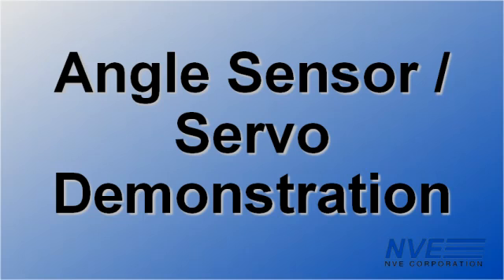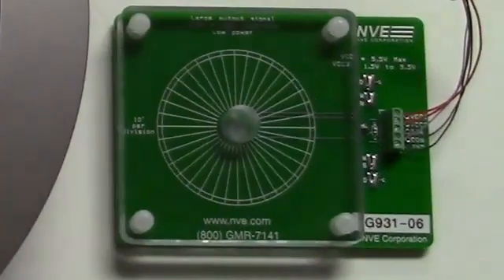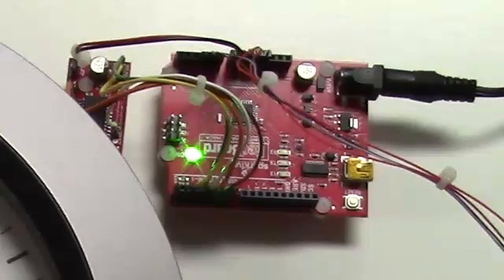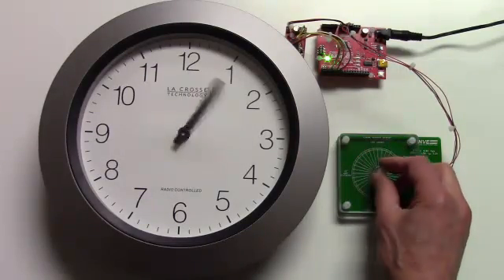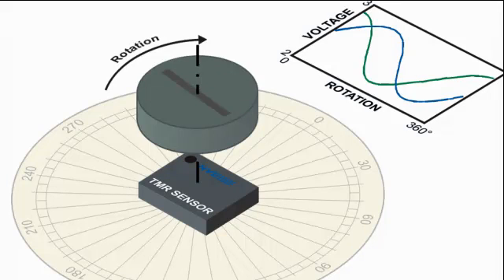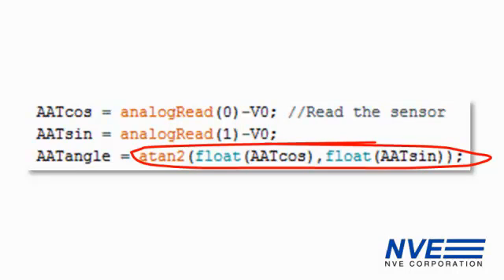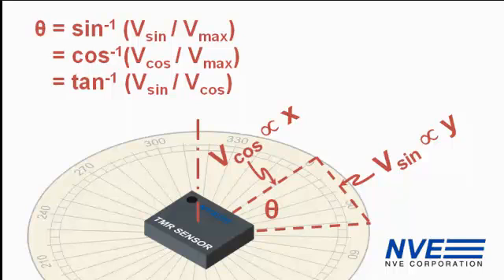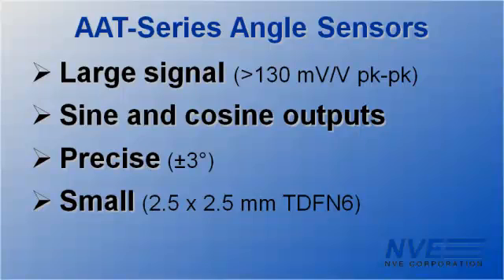Arduino Angle Sensor Demo (short version)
The AAT003 non-contact angle sensor in a stepper motor servo system.

This demonstration shows the unique capabilities of AAT-Series tunneling magnetoresistance angle sensors. We use a simple Arduino controller with a modified clock as a position indicator.

The angle sensor evaluation kit we used is available from our